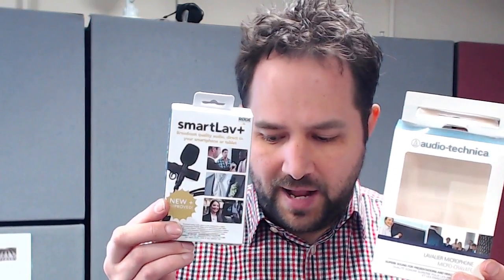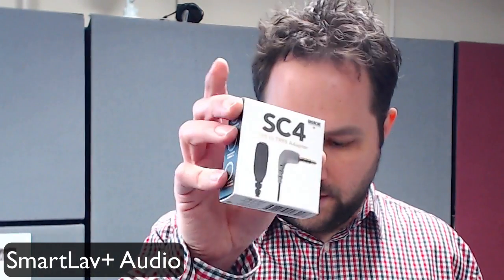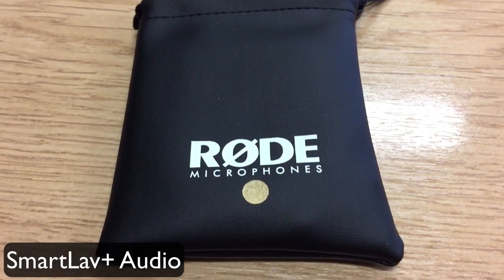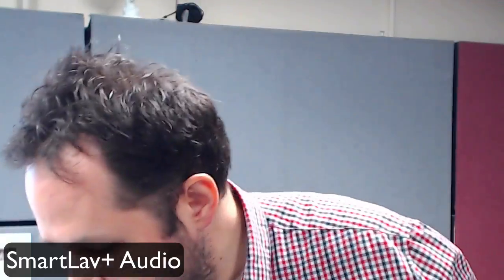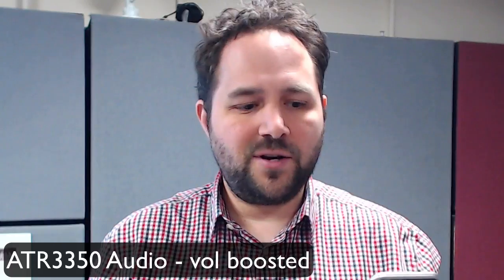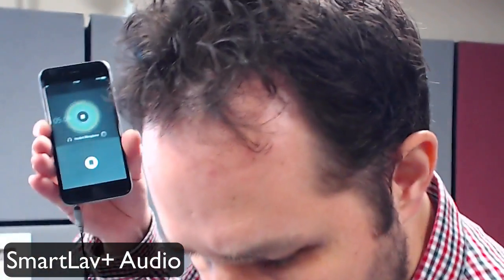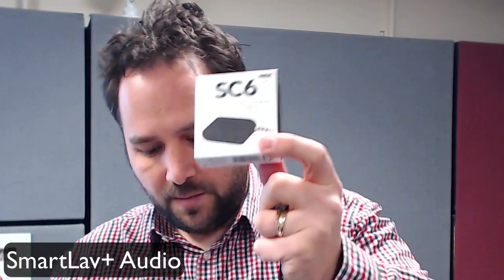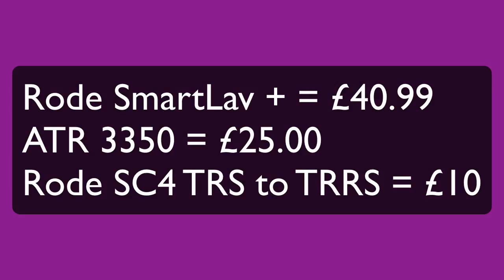Audio Technica ATR3350 and Rode smartLav+ audio tests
Comparison between the Audio Technica ATR3350 and the Rode smartLav+

ATR3350 (Amazon UK)
Rode Smartlav+ (Amazon UK)